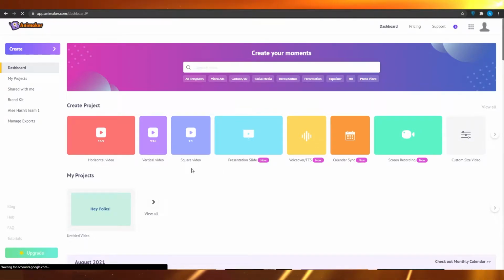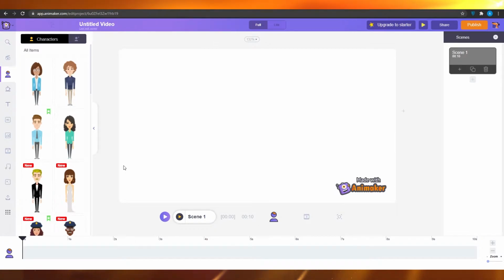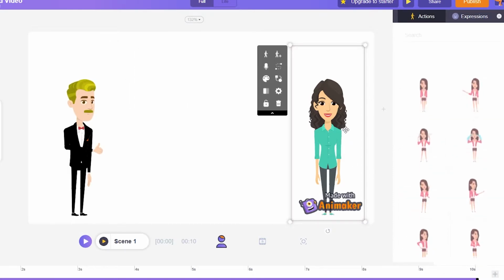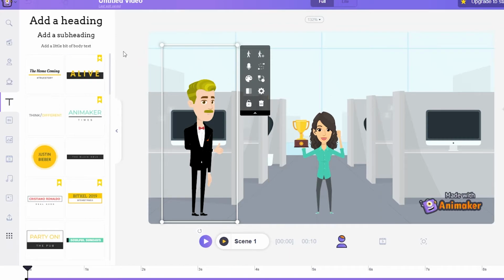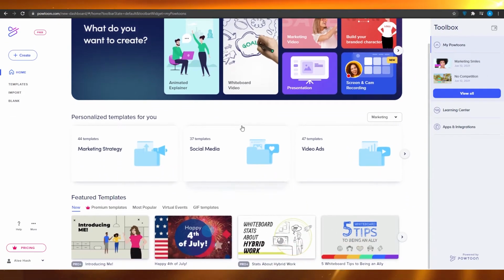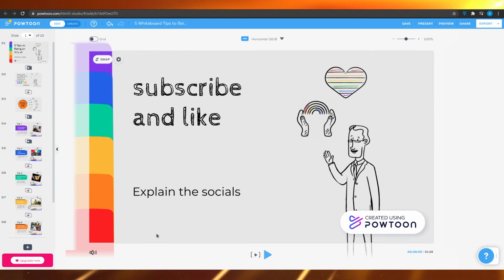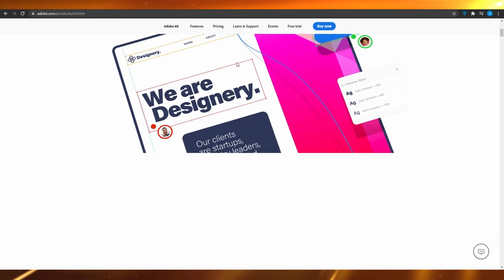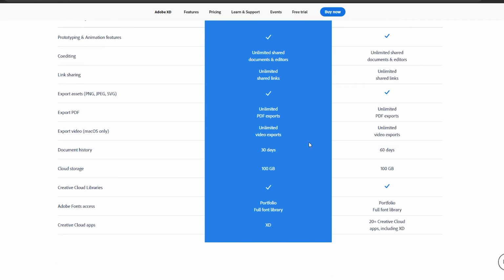Best Video Animation Software for Beginners (in 2022)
Best animation software for beginners

In this video, I show you the A-list for animation software's to get you started today! While comparing the features and pricing on all of the leading platforms so you can opt for what you feel is essential for you.

Will it powtoon, animaker or any adobe software? Let's see!